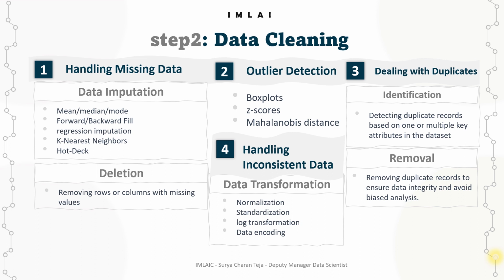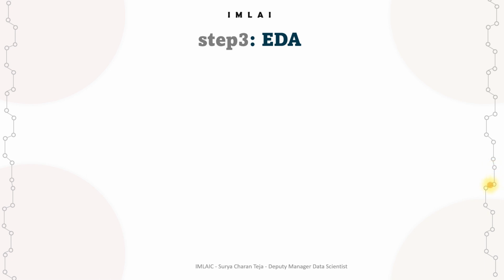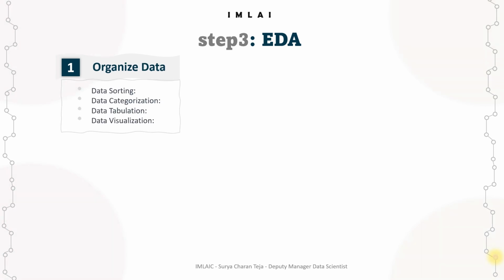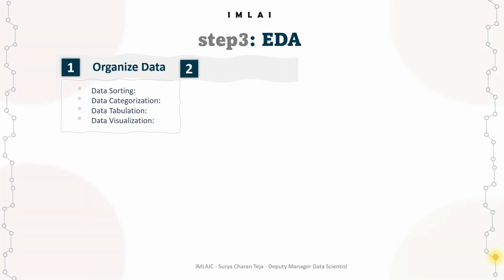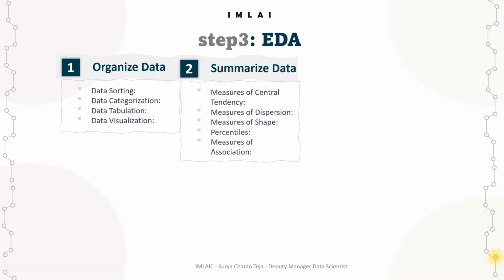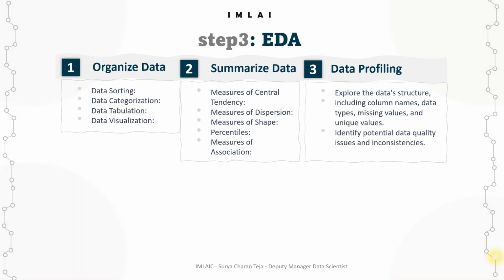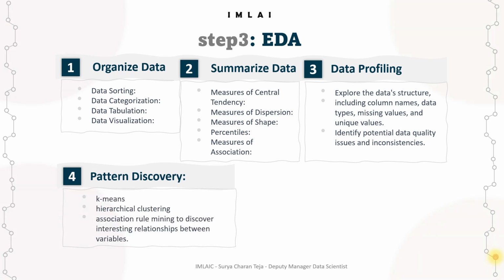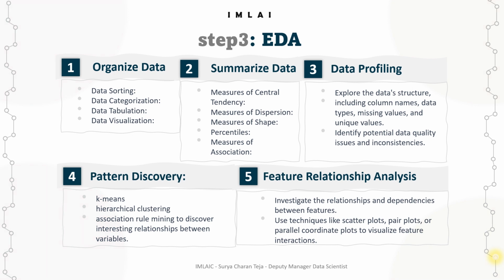5_3 Introduction to Exploratory Data Analysis EDA Methods step in the Supervised Machine Learning Pr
5_3 Introduction to Exploratory Data Analysis EDA Methods step in the Supervised Machine Learning Pr